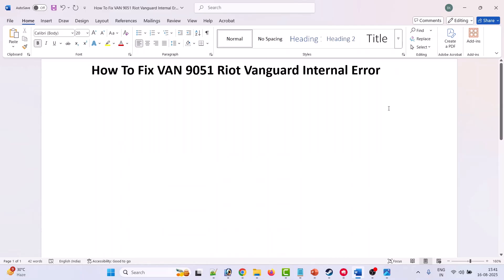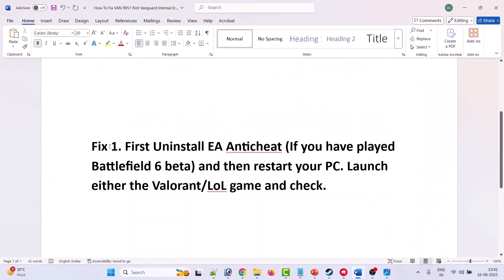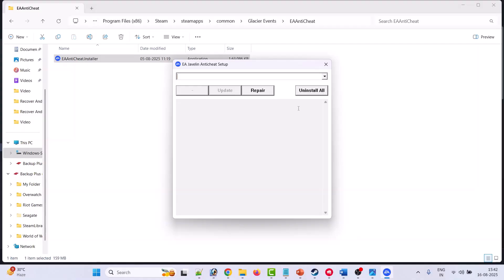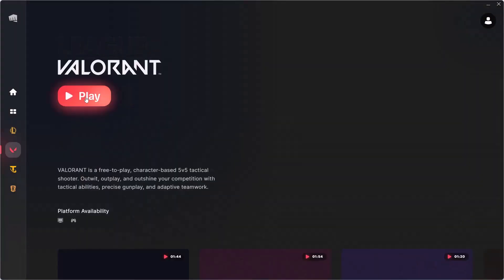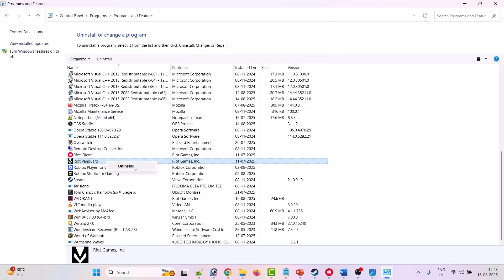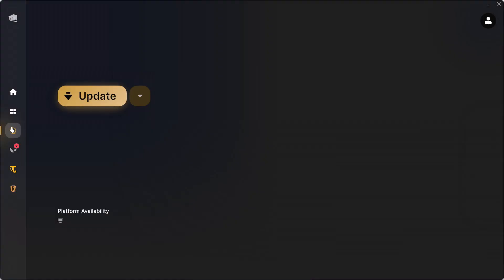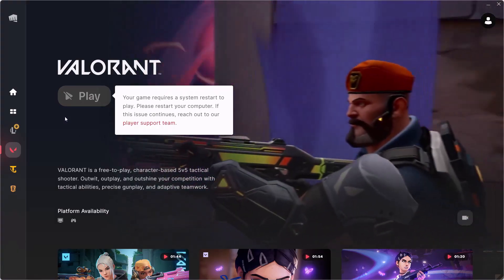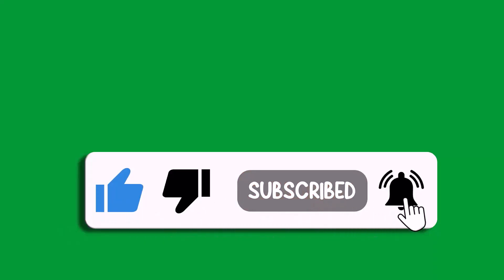How To Fix VAN 9051 Riot Vanguard Internal Error (VALORANT/LoL)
In This Video Guide, You Will Learn How To Fix VAN 9051 Riot Vanguard Internal Error (VALORANT/LoL). How To Fix VAN 9051 Riot Vanguard internal error Vanguard has encountered a critical error and cannot continue while launching Valorant or League of Legends.

The Error Message Is Displayed As:
VAN 9051 Riot Vanguard internal error
Vanguard has encountered a critical error and cannot continue.

And In This Tutorial, I Have Shown Step-by-Step To Fix VAN 9051 Error.

I Hope any one of the fixes mentioned in the video would help you to solve VAN 9051 Riot Vanguard Internal Error While Launching League of Legends or Valorant.